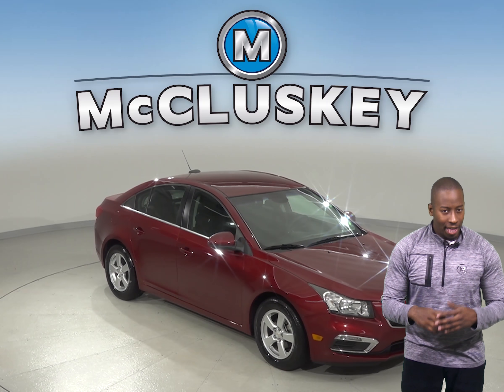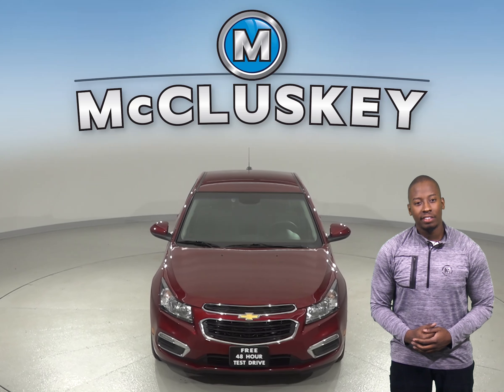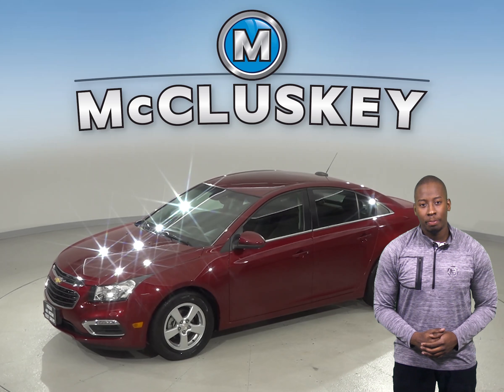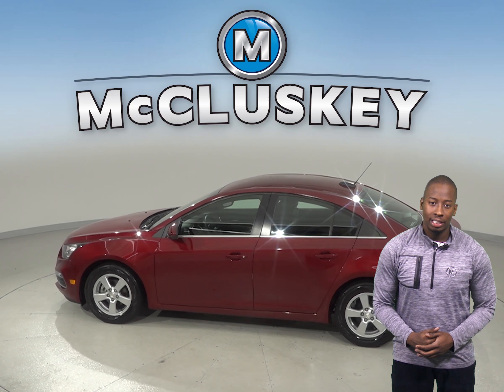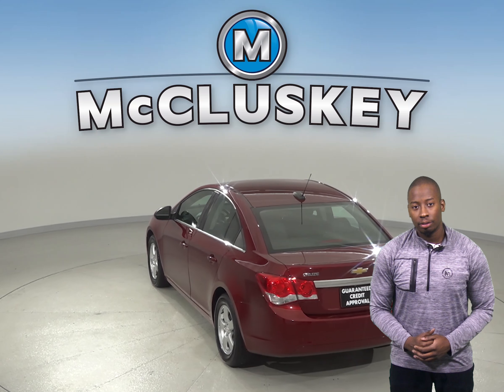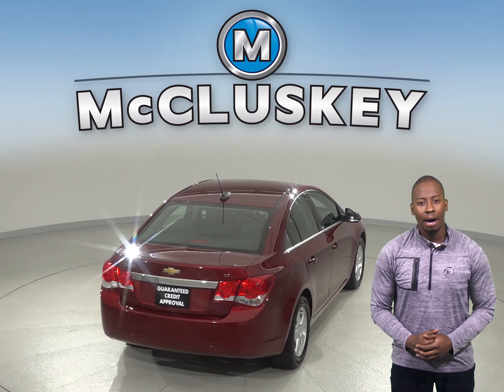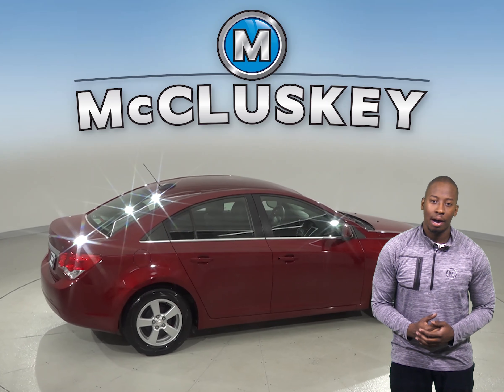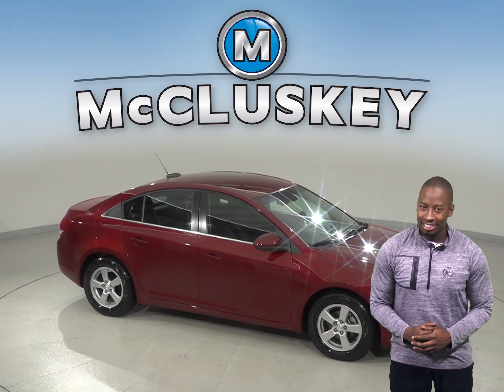A10369NC Used 2015 Chevrolet Cruze 1LT FWD 4D Sedan Red Test Drive, Review, For Sale -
Challenged credit?